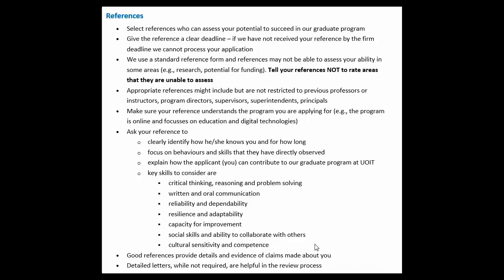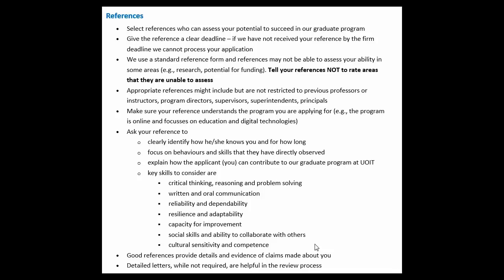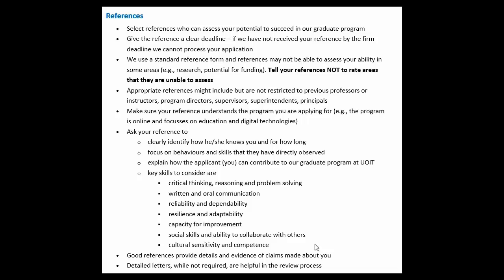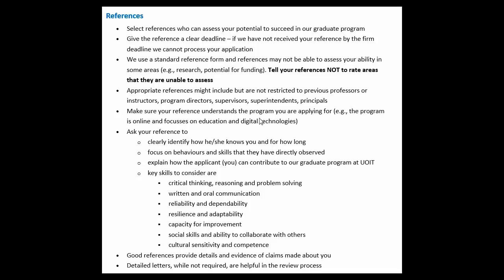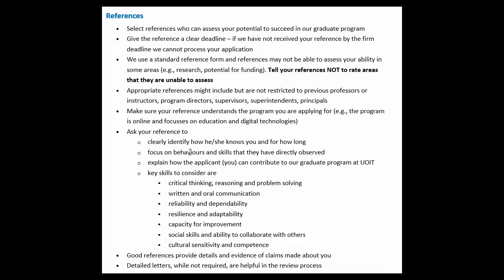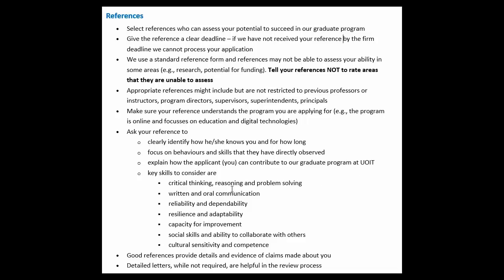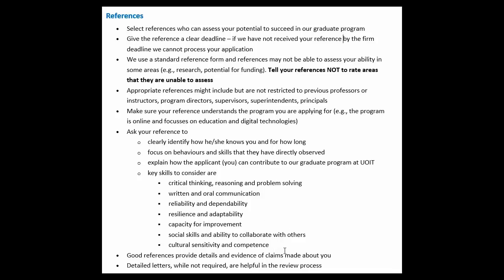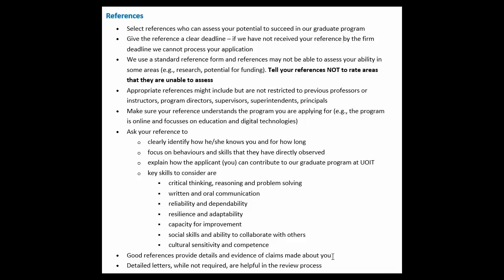MEd UOIT Applications (References)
Provides tips about and for references submitted when applying to the Master of Education program at UOIT